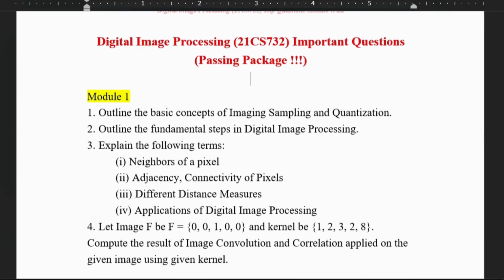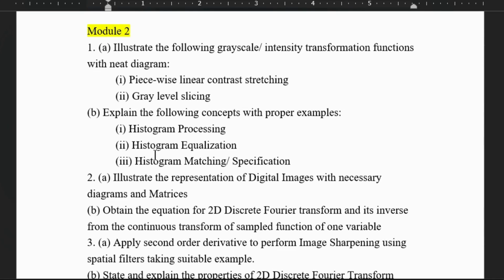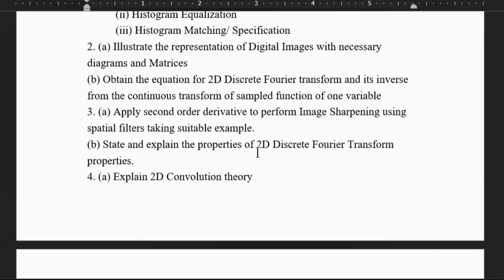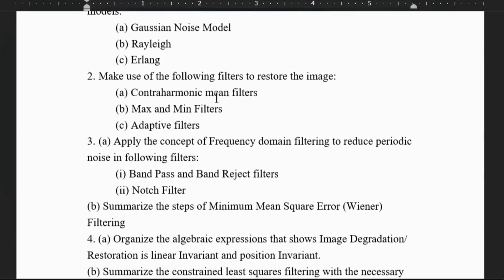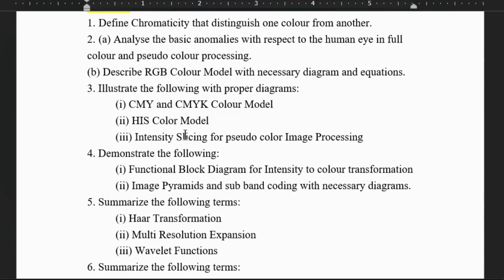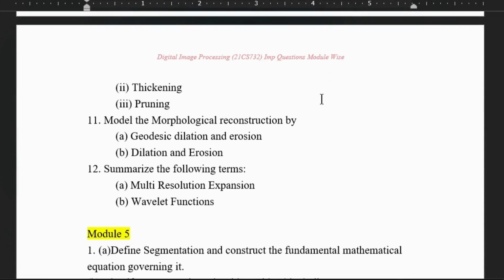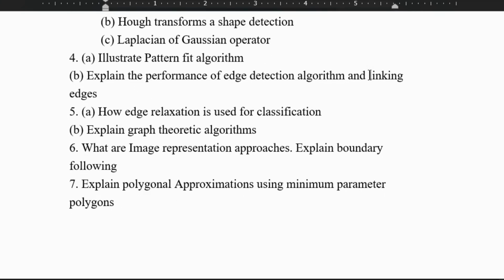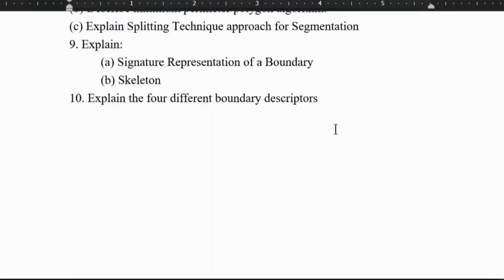Digital Image Processing (21CS732) Imp Topics- PASSING PACKAGE - ONE SHOT VIDEO FOR EXAM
gdrive for module wise notes and imp qns-